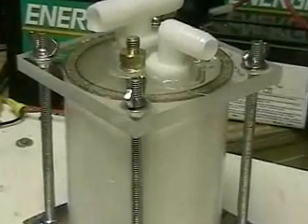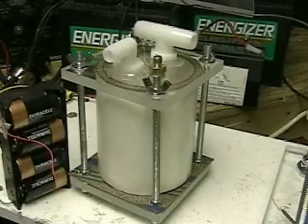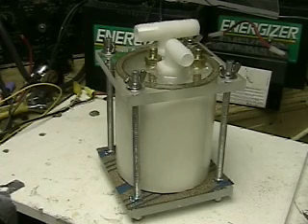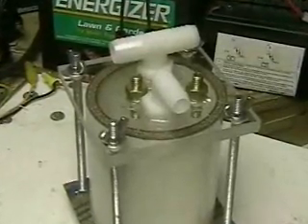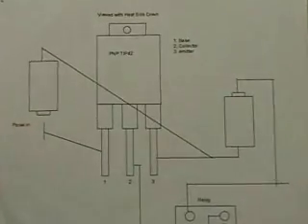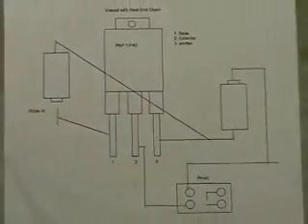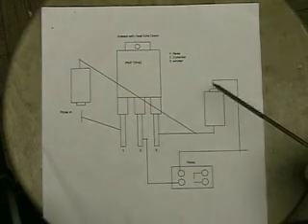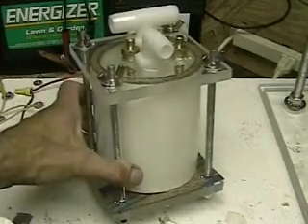Hydrogen Tap (Hydrogen Shell)#89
This video shows a new miniature unit 5" by 8". The unit was built for those that are looking for a method to test the plates they have. The "Hydrogen Shell" is perfect for home testing.